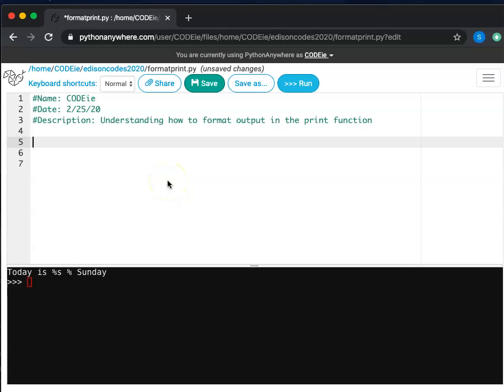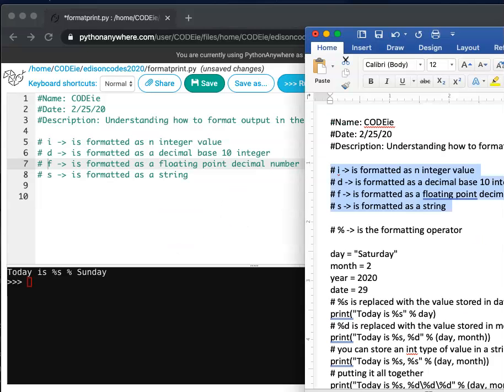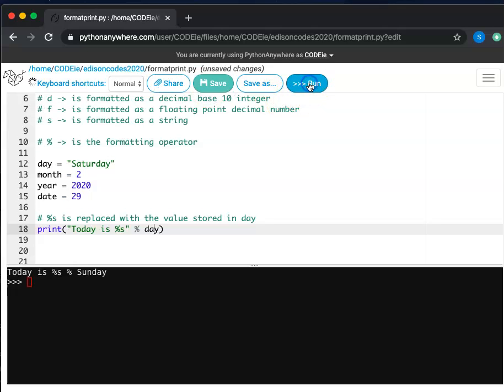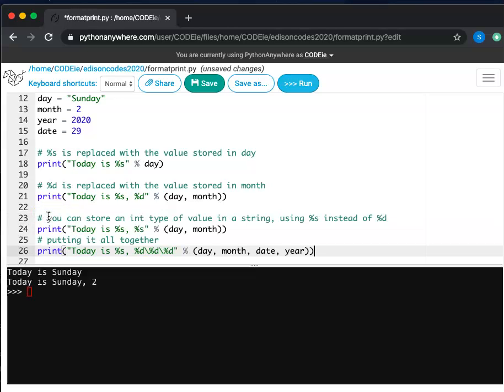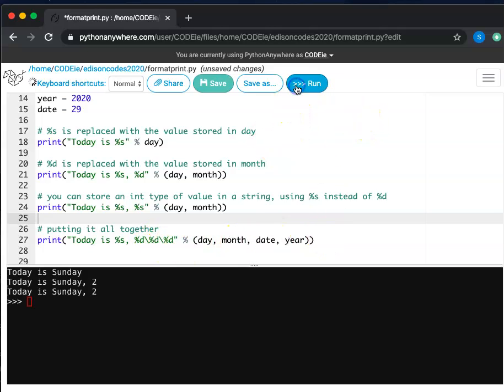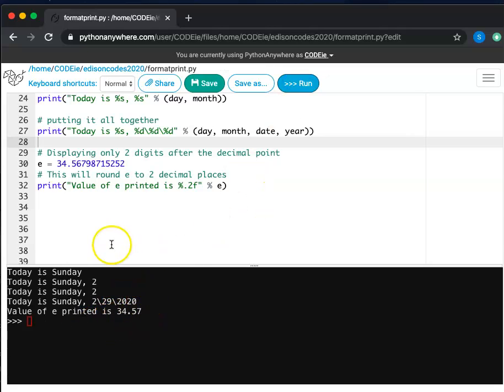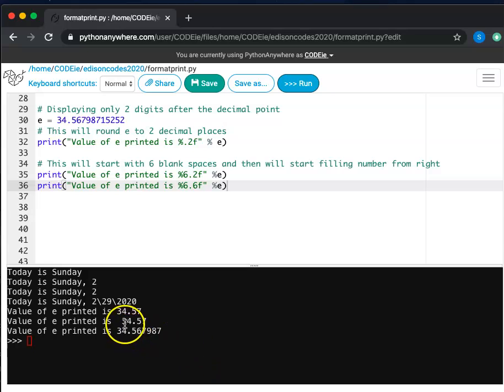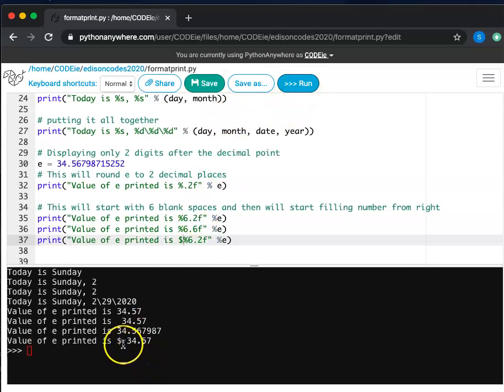Introduction to Python 7 - Format Print Output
Format Print Output